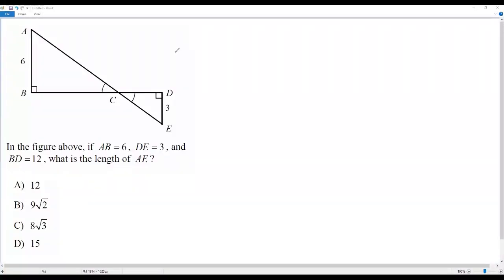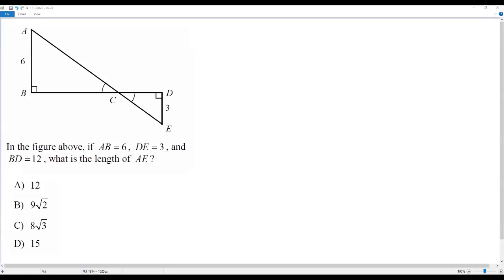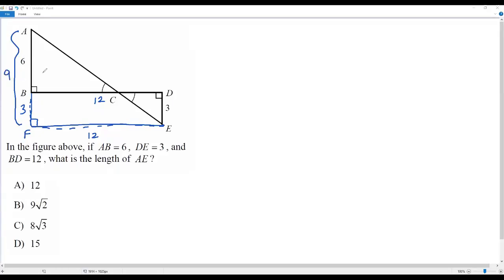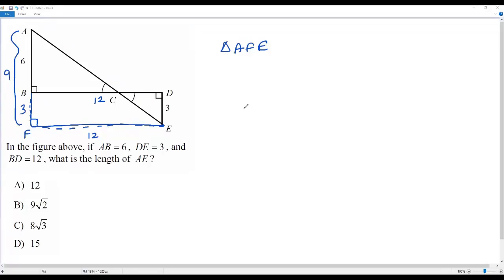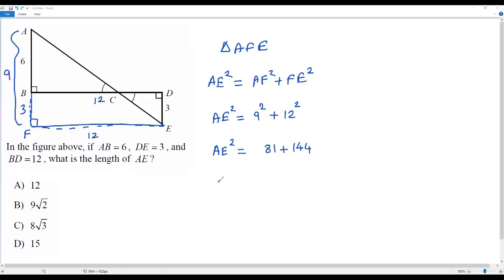Geometry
In the figure above, if AB = 6, DE = 3 and BD = 12, what is the length of AE?

A)  12
B)  9√2
C)  8√3
D)  15